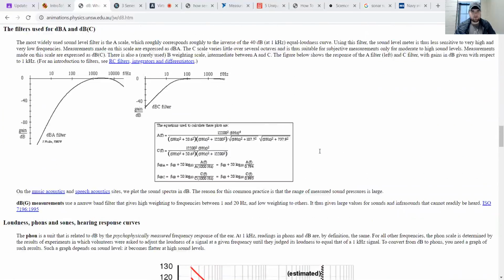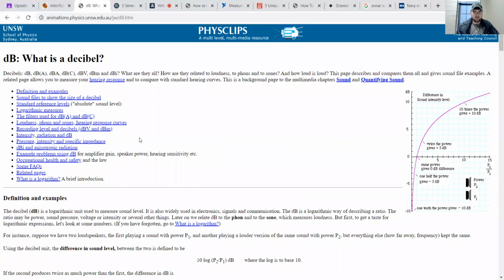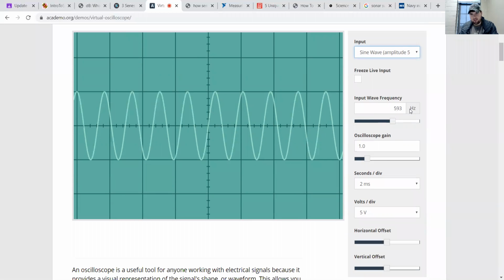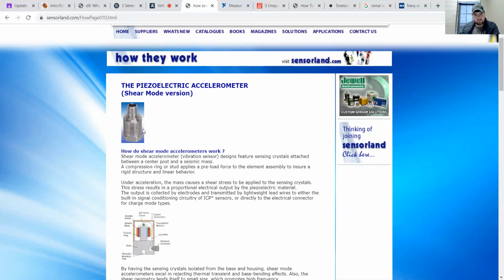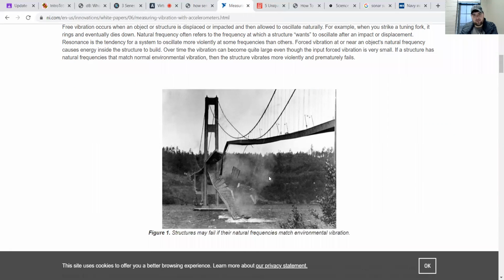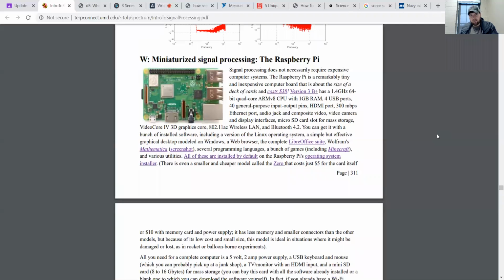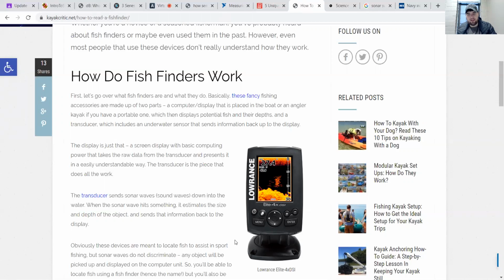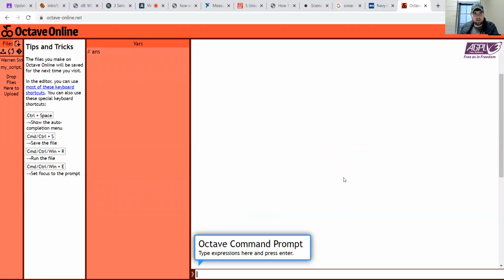Warren Sims Signal Processing Update: March 2, 2020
Decibels
Oscilloscopes
Accelerometers